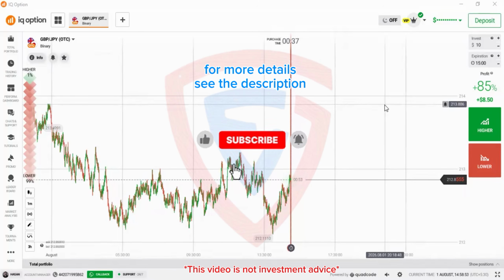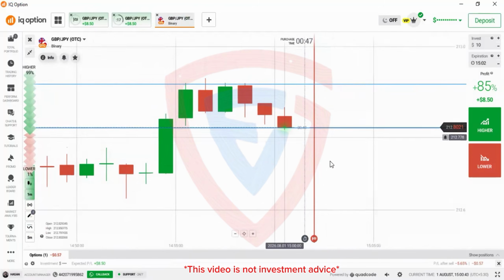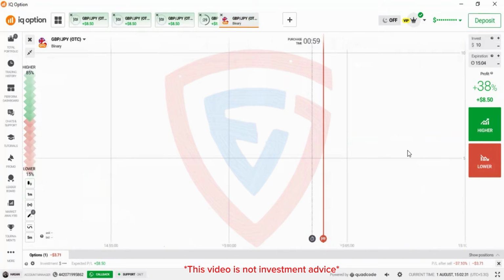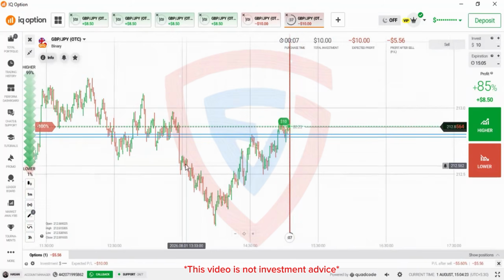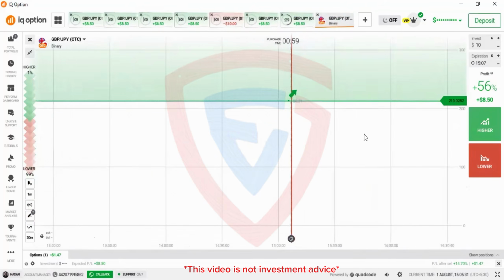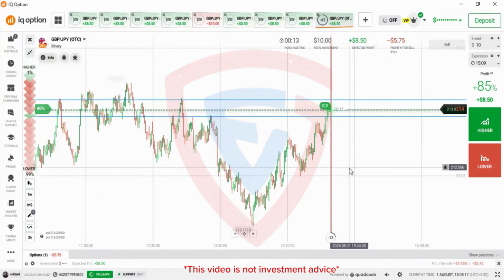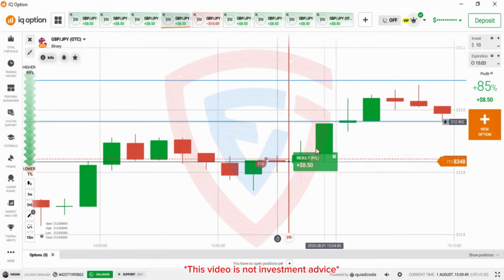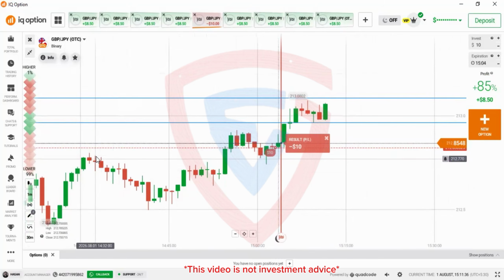🚨 Never Enter a Trade Until You Check These 3 Things! (Current Candle + Trend + S&R)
Join membership for latest course videos

🎯 The current candlestick tells a story—but only if you read it in the right context.

Many traders focus on a single candlestick pattern and ignore the bigger picture. Professional traders analyze three things together:

📌 The Current Candlestick

📌 The Market Trend

When these three align, you can identify higher-probability trade opportunities and improve your entry timing.

In this video, I'll show you a practical approach to analyzing the current candle before making a trading decision.

✅ How to analyze the current candlestick

✅ Identify the overall market trend

✅ Draw accurate Support & Resistance levels

✅ Recognize buyer and seller strength

✅ Understand candlestick psychology

✅ Spot high-probability entry zones

✅ Avoid common entry mistakes

✅ Improve your Binary Options and Forex trading decisions

📈 My Analysis Checklist

✔️ Is the market in an uptrend or downtrend?

✔️ Is the current candle respecting Support or Resistance?

✔️ Is momentum increasing or weakening?

✔️ Are buyers or sellers in control?

✔️ Is there price action confirmation before entering?

The best trades happen when the current candlestick, trend, and Support & Resistance all tell the same story.

Whether you trade Binary Options, Forex, Crypto, or Stocks, this video will help you develop a structured approach to reading price action instead of relying on guesswork.

💬 Question: Which factor do you trust most before entering a trade—Trend, Support & Resistance, or the Current Candlestick?